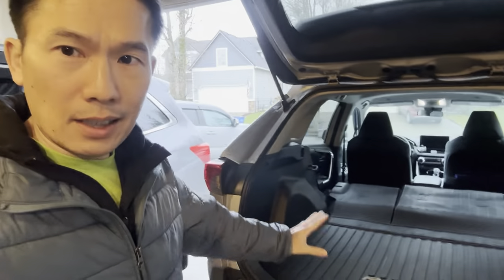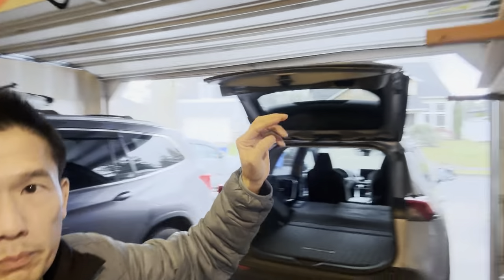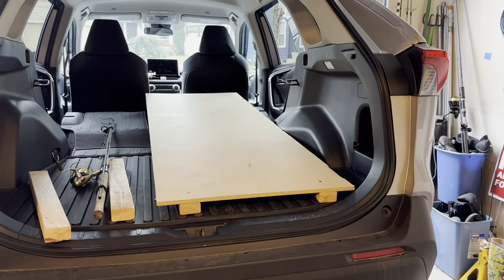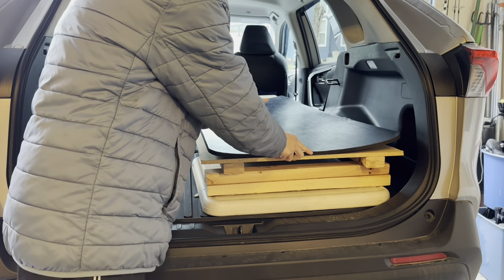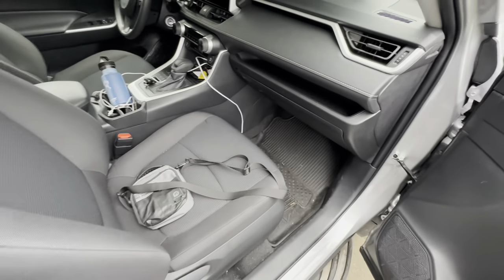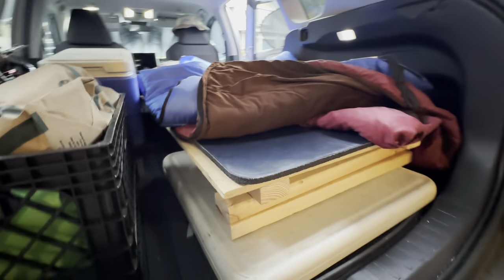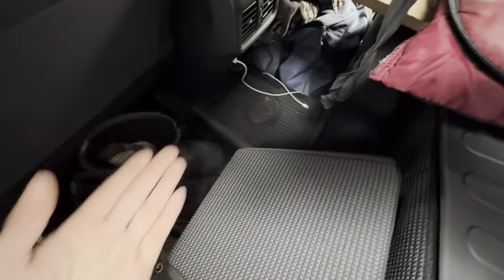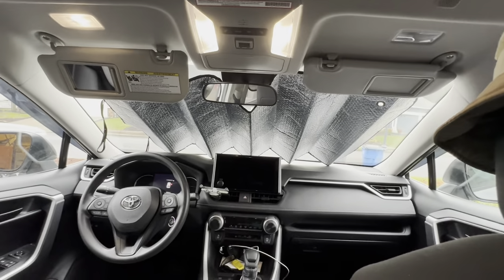How I Build a Camper Out of My 2023 RAV4 LE AWD - Part 1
I built out a simple camper solution for my 2023 Toyota Rav4 LE AWD using the bed bunks from my Honda Pilot camper build, so it was super easy to setup and tons of space inside.